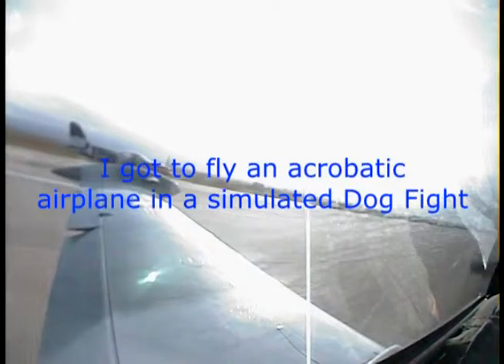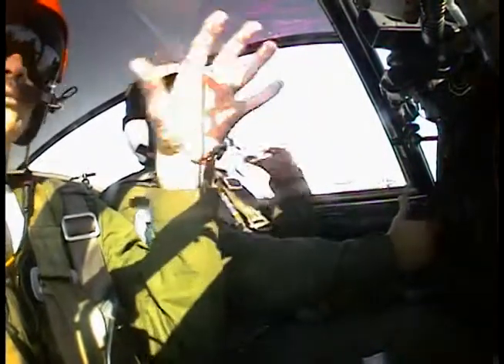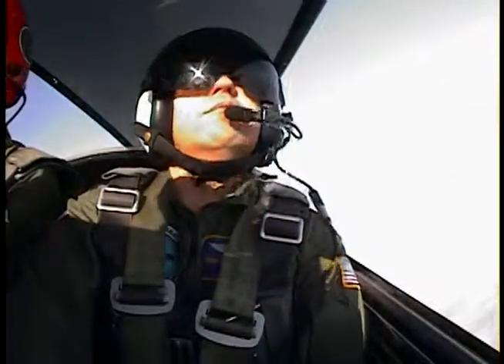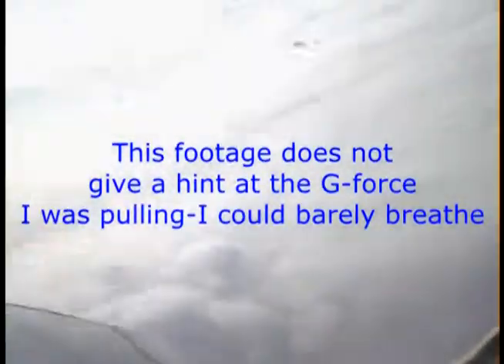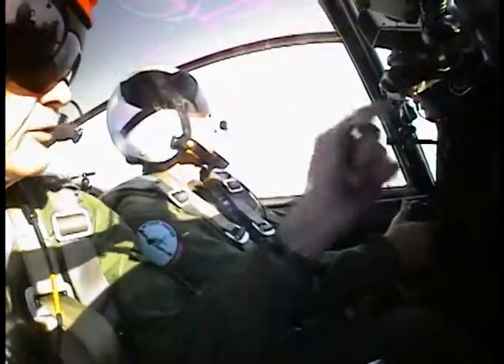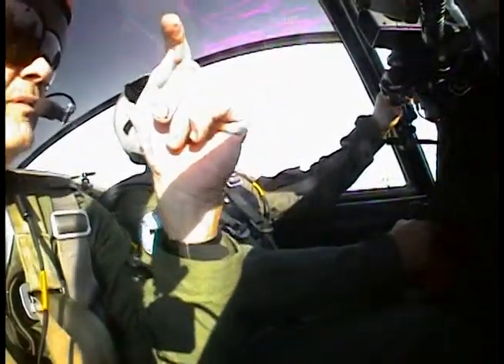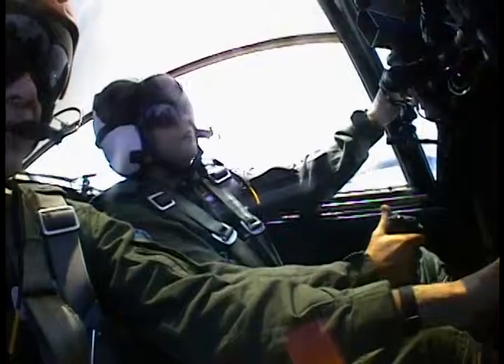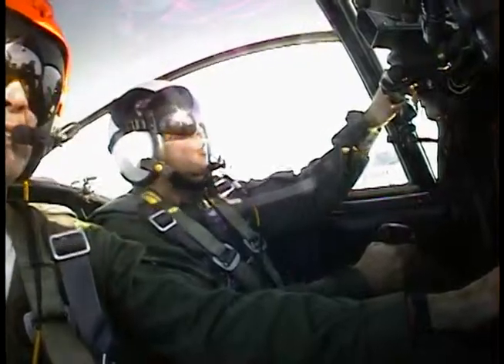RayJ flies in Air Combat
Here is a short compilation of video from the plane camera of my simulated dogfight in an acrobatic plane. I did this through Air Combat USA. It was a mixture of fun and mortal terror. The entire trip took almost an hour. 25 minutes of that were simulated dogfight. It was a draw. I may have done better had I not been sick with a headcold, doped up on antihistamines. Or, maybe that gave me an edge.